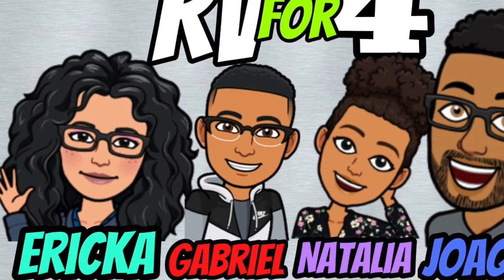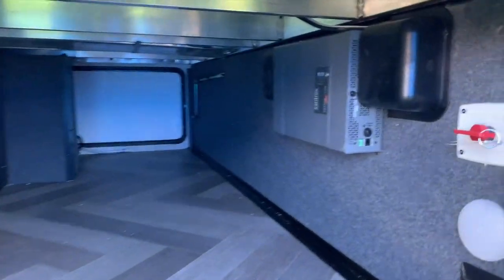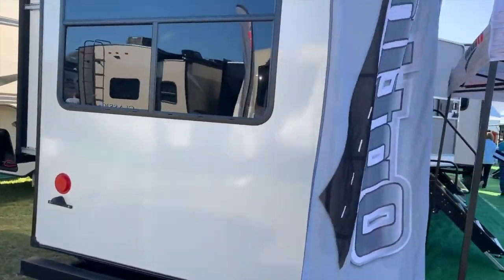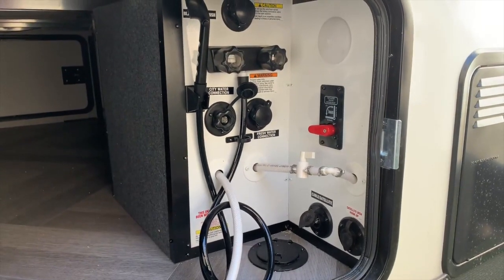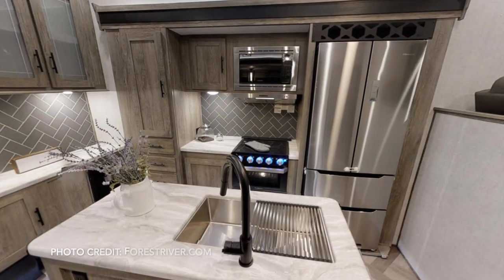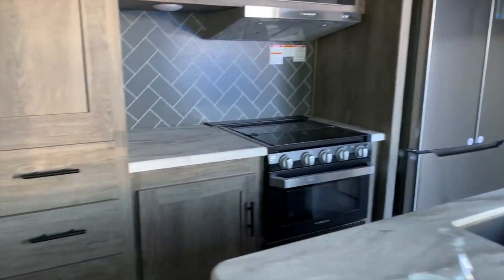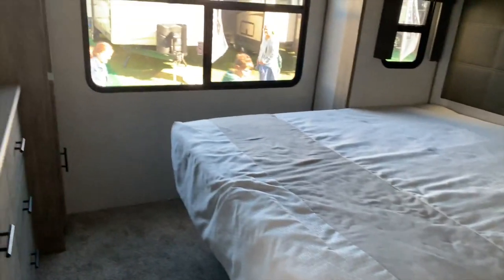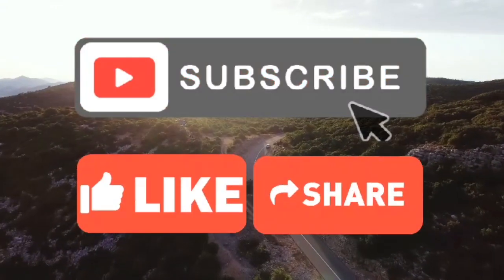Forest River Salem Hemisphere 378 FL, 2 STORY FIFTH WHEEL!!! PERFECT LAYOUT! RV for 4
We have walked through a couple of RVs, both motorized and towable, but we have never seen one like this. This fifth wheel has one amazing floorplan. What is so amazing?? It has designated space for a living room, a separate kitchen, and a dinette but it feels quite open. But that is not the best part of this fifth wheel. The best part is the SECOND-floor loft area that could be used for extra storage or a bedroom for you’re kiddos. This is Forest River Salem Hemisphere 378FL. Come take a tour with us

We are a family of four (Joaquin, Ericka, Gabriel, and Natalia) who loves to travel. We learn by doing. Our goal is to learn about the RVs and the RV communities. By doing so we grow closer to achieving our dream of traveling all over the country and the world. Like many RV Newbies we are learning about all sorts of interesting and important aspects of the RV world, and so why not bring others along. Through our journey, we hope to invite you to also learn with us about different types of RVs, discover new environments, and create memories with your loved ones. Our vision is simple, LIVE THE JOURNEY. We invite you to come and LIVE THE JOURNEY with us.

Somos una familia de cuatro (Joaquín, Ericka, Gabriel y Natalia) a quienes les encanta viajar. Aprendemos haciendo. Nuestro objetivo es aprender sobre los RV y las comunidades de RV. Al hacerlo, nos acercamos a lograr nuestro sueño de viajar por todo el país y el mundo. Nuestra visión es simple, VIVE EL VIAJE. Te invitamos!

Also if you are new to our channel welcome to the family and thank you for joining us on our journey. We appreciate each and every one of you.